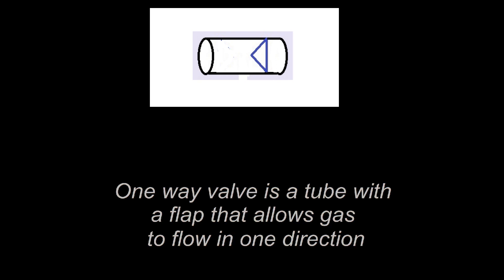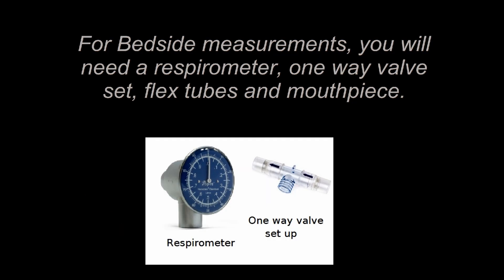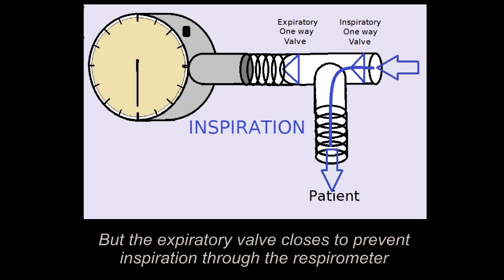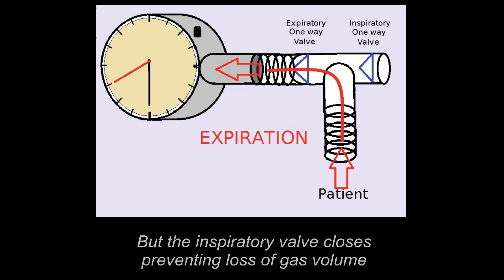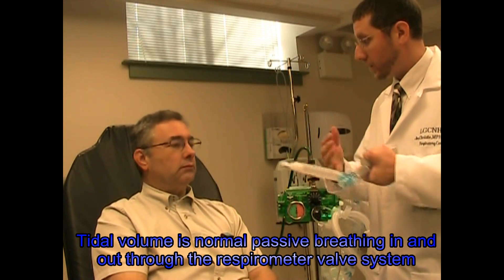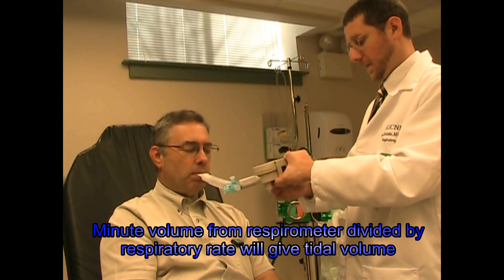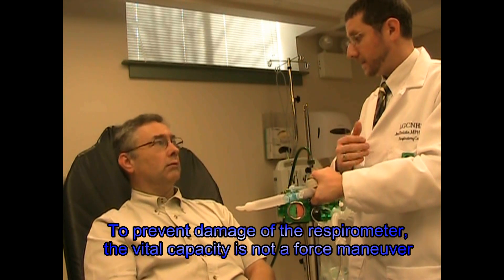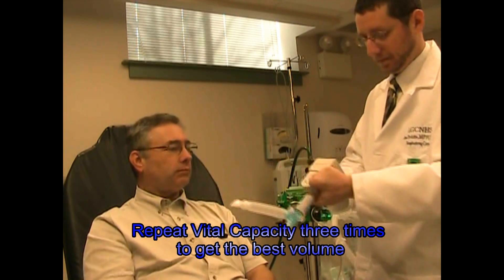RESPIRATORY CARE: Bedside volume measurements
This video demonstrates the set up and procedures used with bedside measurements. This includes one way valve set up, minute volume, tidal volume and vital capacity.